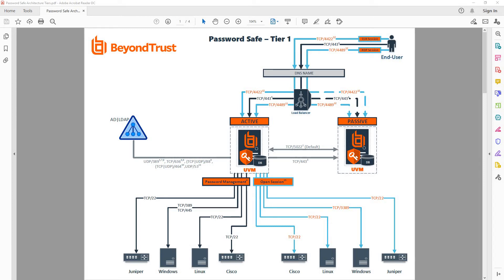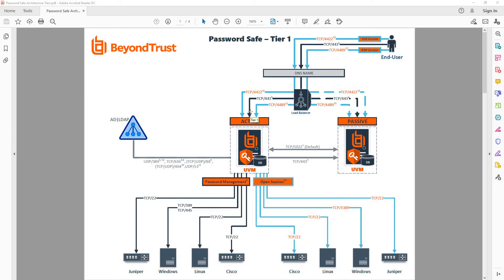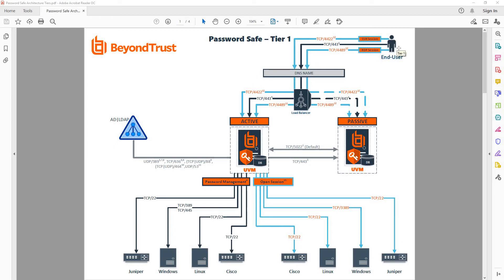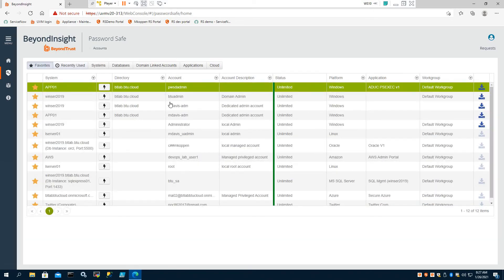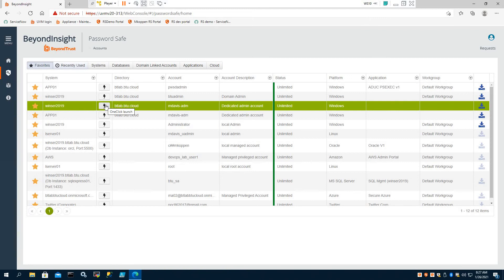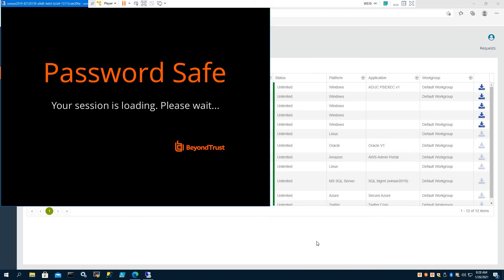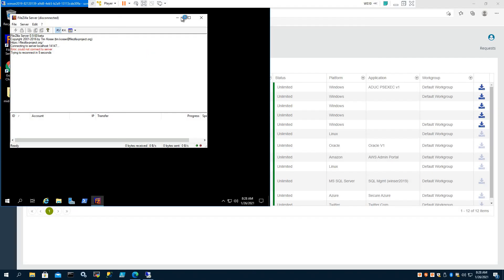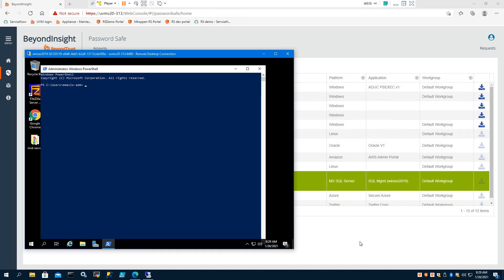BeyondTrust Password Safe session proxy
What are proxy sessions and how are they accessed by a user in BeyondTrust Password Safe.